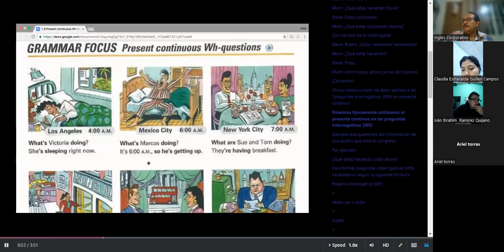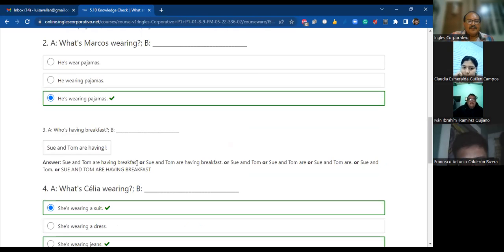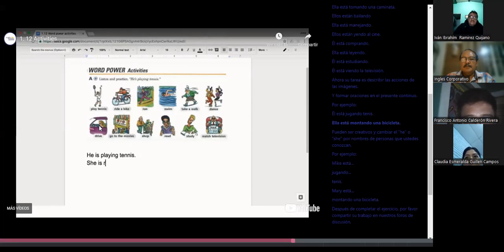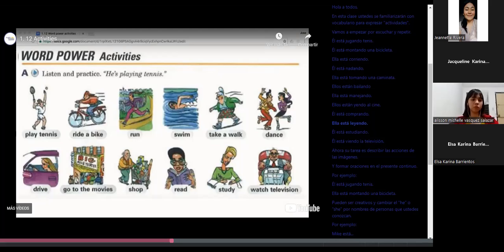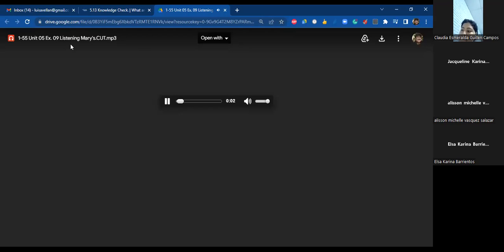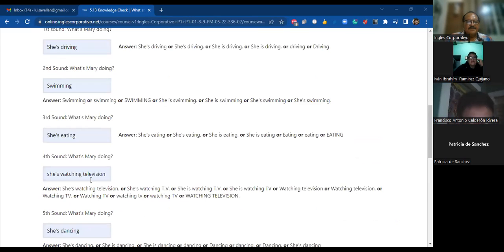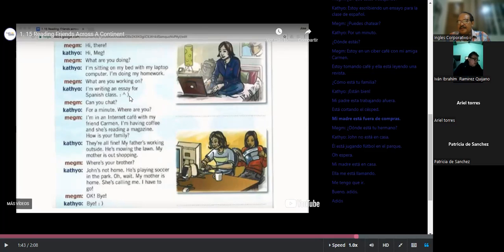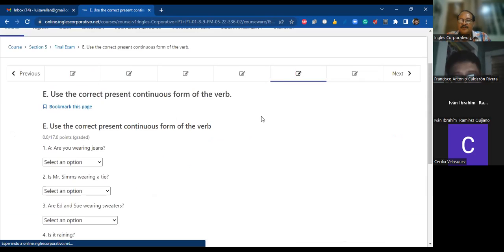Ingles Corporativo-June 21st 2022 - Reading: Friends across a continent.